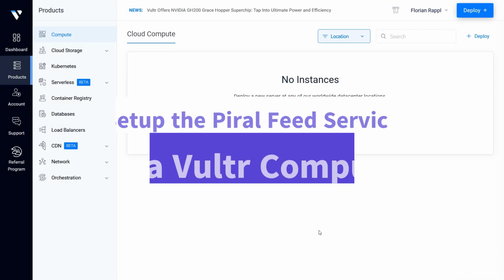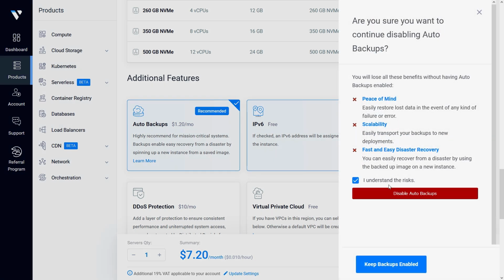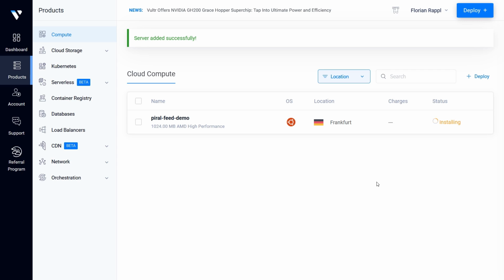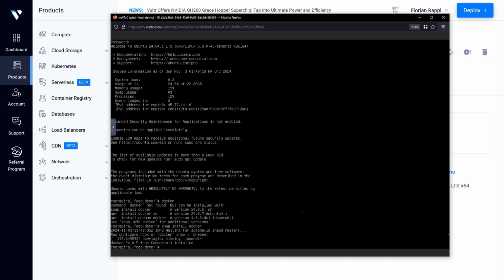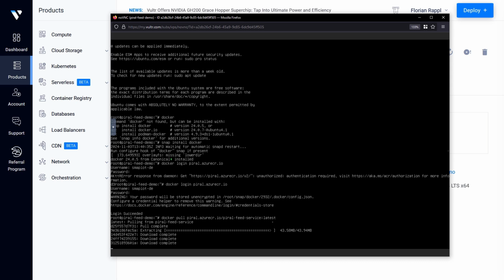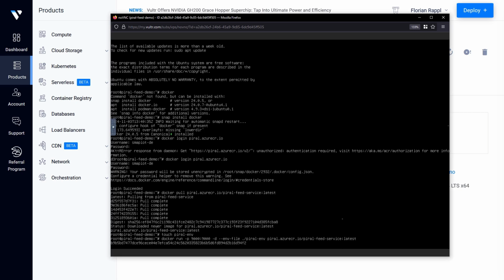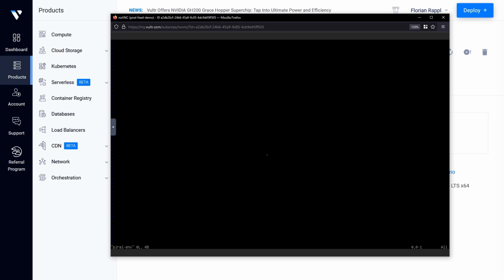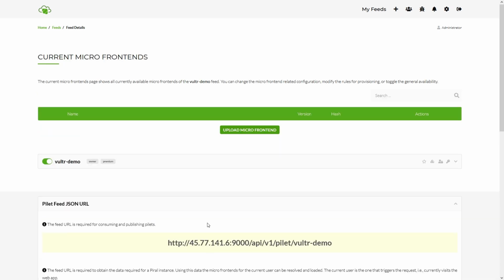Setup of the Piral Cloud Feed Service on Vultr Compute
Installation routine of the Piral Cloud Feed Service on Vultr as a Compute instance. For the database we use Azure Table Storage. For the files we use Azure Blob Storage.